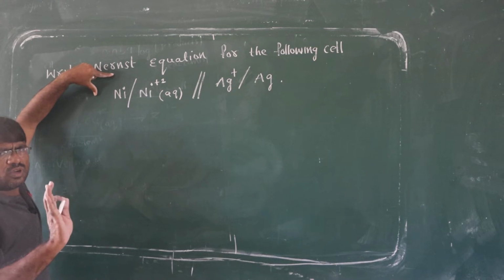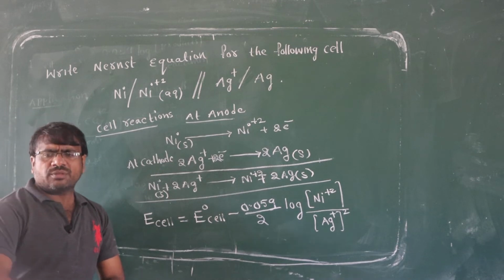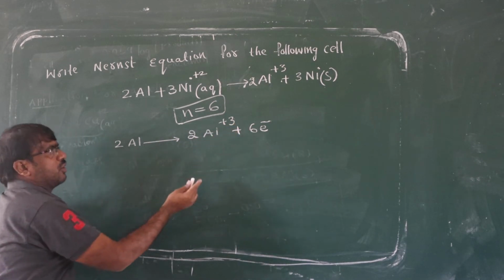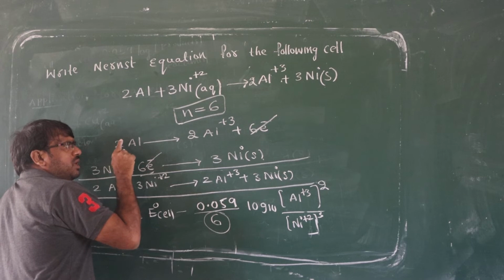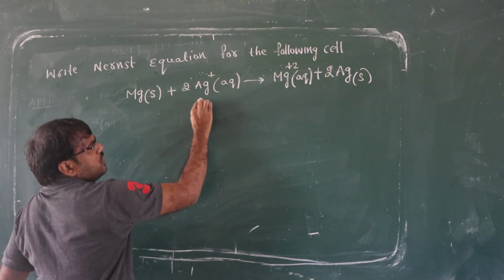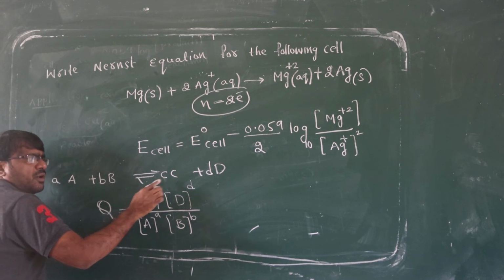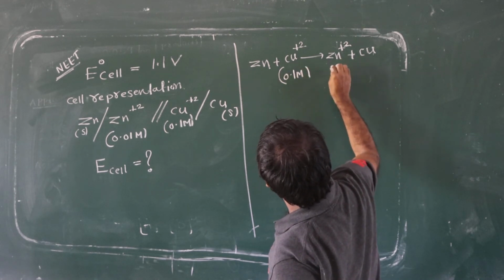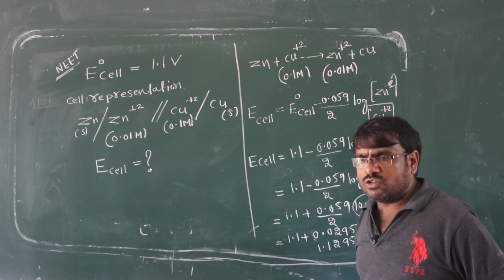Nernst equation part # 2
o
 Here ‘n’ is the number of electrons involved in the redox reaction, ‘T’ is the absolute temperature  taken as 298K and F is Faraday taken as 96500 coul. The simplified form of Nernst equation is obtained by substituting the values of respective constants.

 Single electrodes are classified into two categories. The electrode whose potential is dependent on the concentration of cations or metal ions is called metal electrode. In a metal electrode, the metal ions are reversible with metal atoms. The electrode whose potential is dependent on the concentration of anions or non-metal ions is called non-metal electrode. In a non-metal electrode, the non-metal ions are reversible with non-metal atoms.
 Metal electrodes: In the metal electrode, Mn+ cation is the oxidised form and metal atom, M is the reduced form. The electrode reaction is given as

 Taking the concentration of Mn+ in solutions  as ‘C’ and the active mass of M as 1, the Nernst equation is written as,
 Hydrogen electrode is considered as metal electrode, since metal electrode involves the reduction of  cations.
  (or)

 For SHE ,

 Non-metal electrodes: In the non-metal electrode, the non-metal atom A is reduced to An– anion. The electrode reaction is given as

 Taking the active mass of A as 1 and the concentration of An– in solutions as ‘C’, the Nernst equation is written as,
   (or)

 Relation between

 = 2.303 RT log K ;